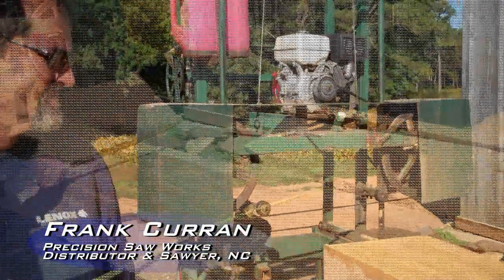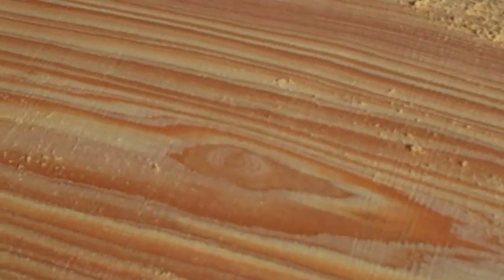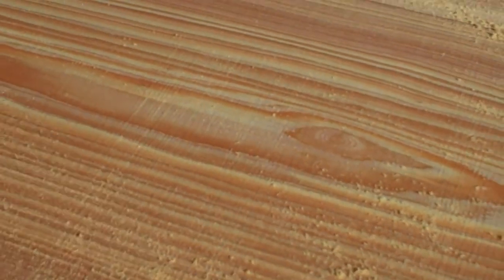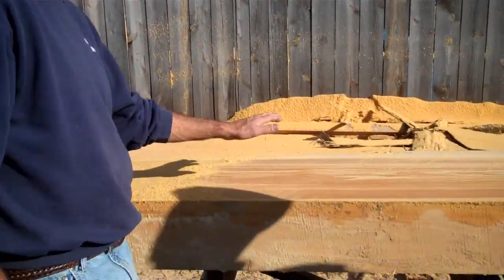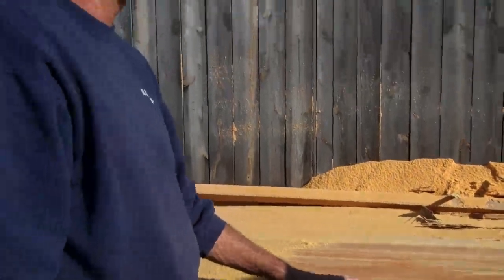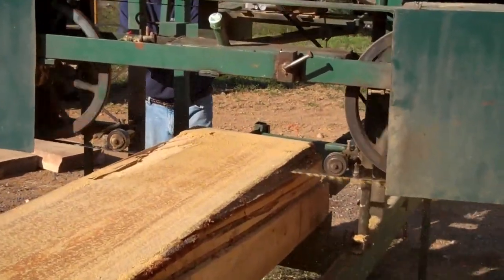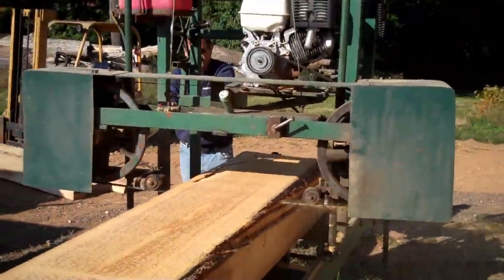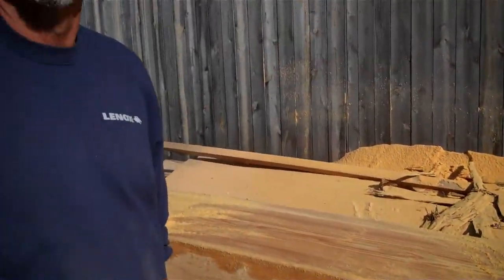Precision Saw Works Testmonial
Frank Curran of Precision Saw Works in North Carolina gives a testimonial of WOODMASTER C-SHARP